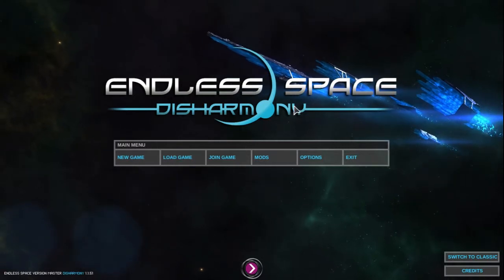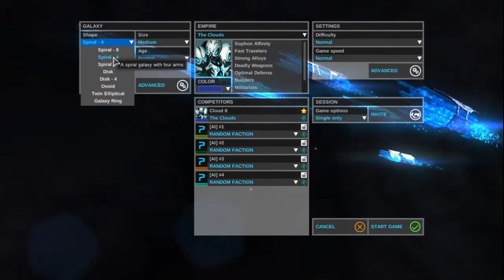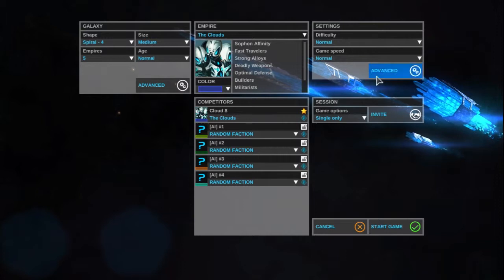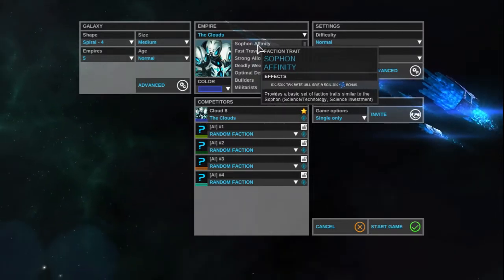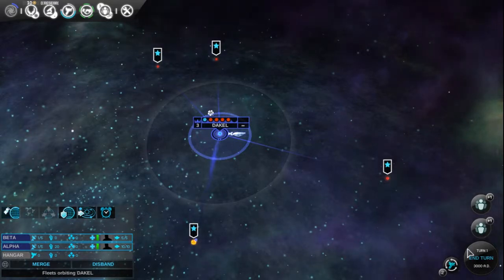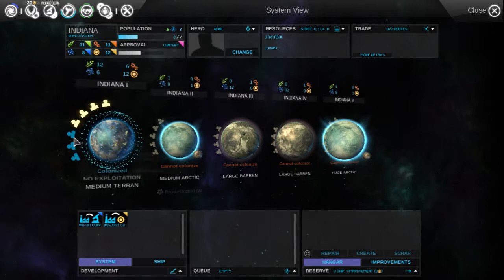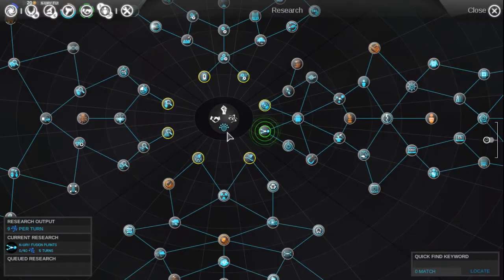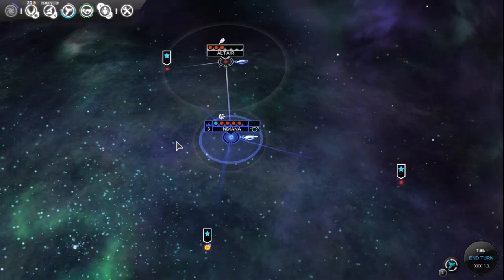Cloud Plays Endless Space Part I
Part I is really just a bit about the main menu, options, game set-up and an intro to the great UI of Endless Space.  It also covers most of the basic actions for the first turn.  The next part should be more interesting!

This series is not specifically about history, but it does cover a great turn-based strategy game: Endless Space.  If you guys like this and are interested in me continuing it, let me know.  Of course, we will still revisit some more historical based games later on.  Thanks for checking out the channel...fly safe, and game on!

-Cloud 8